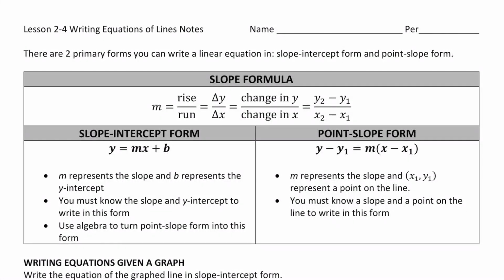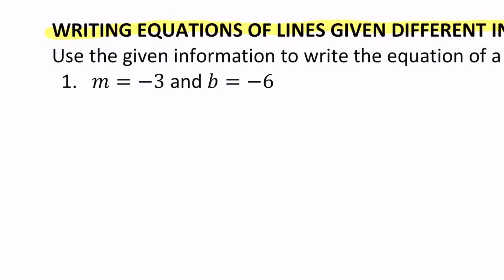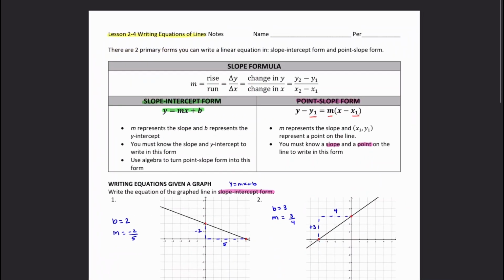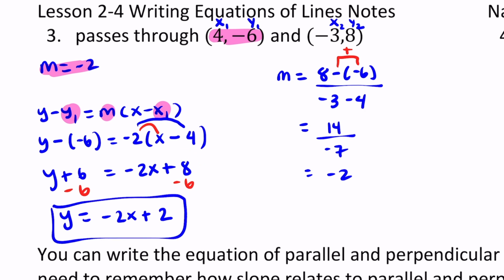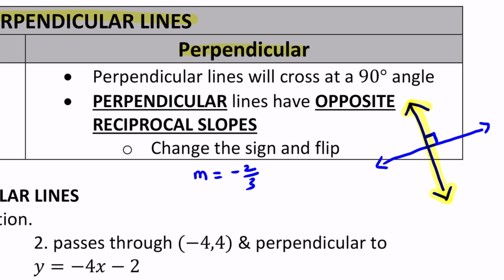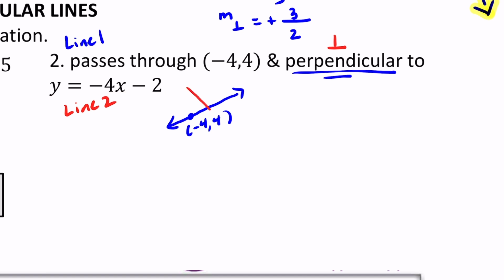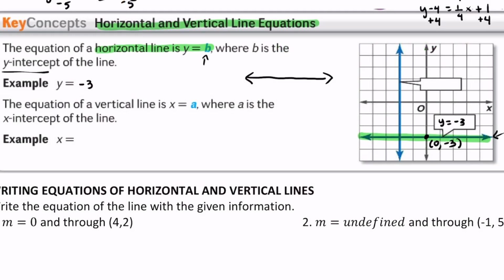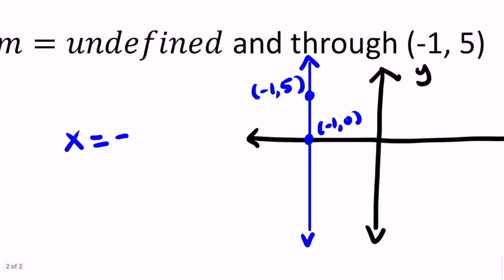Lesson 2-4 Notes: Writing Equations of Lines (2025)